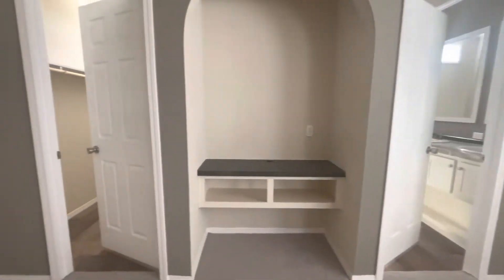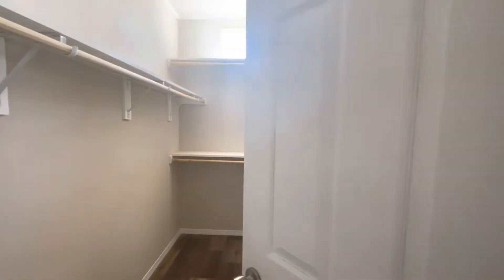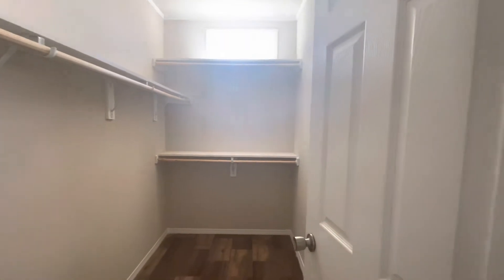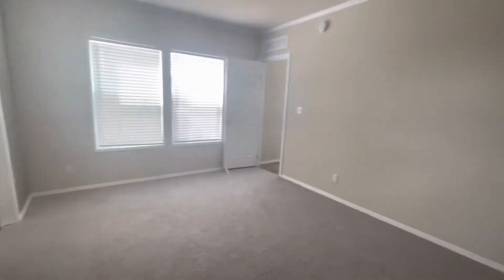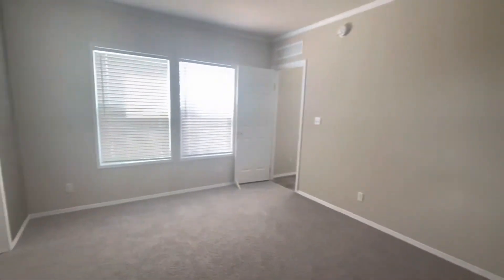Homes by Tanya Is Palm Harbor Homes Odessa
Work With Someone Who Cares

Best financing programs including 0 down and ITIN

Best warranty to protect your home

Need land we can help

Se Hable Espanol